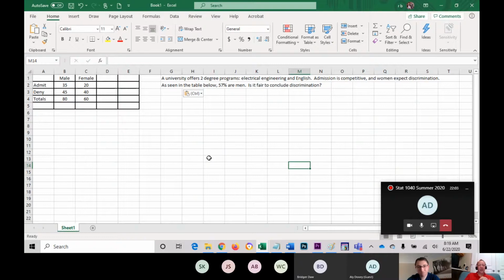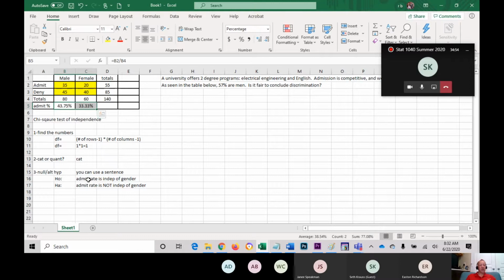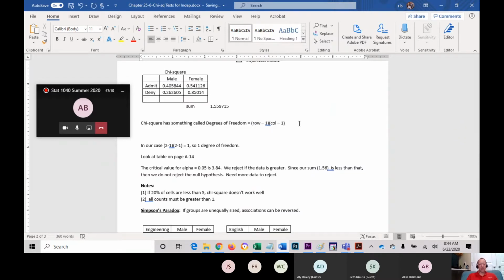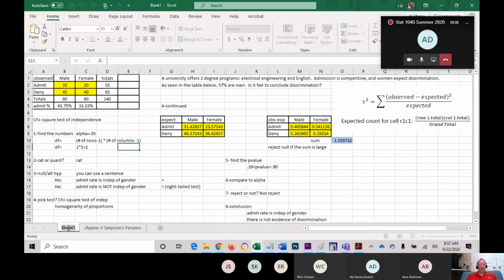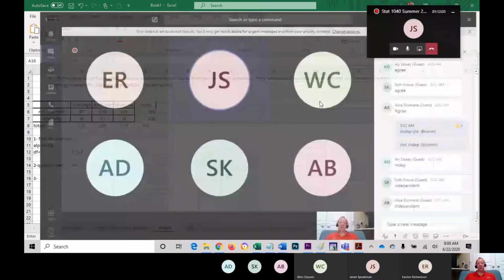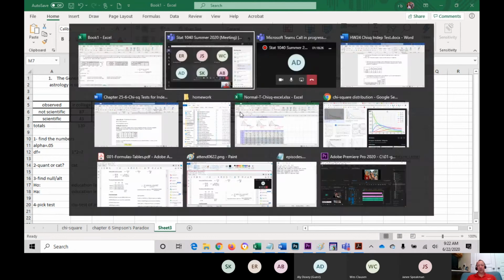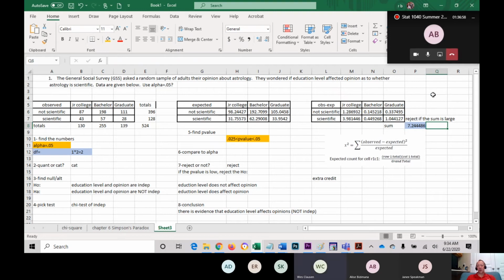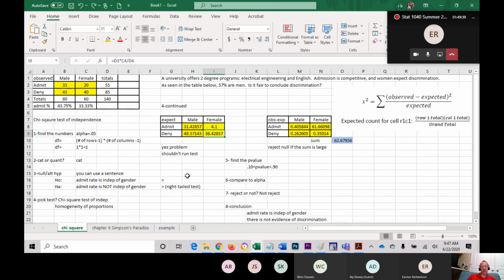Ch 25 6 Stat 1040 Summer 2020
Chi-square test, Simpson's Paradox